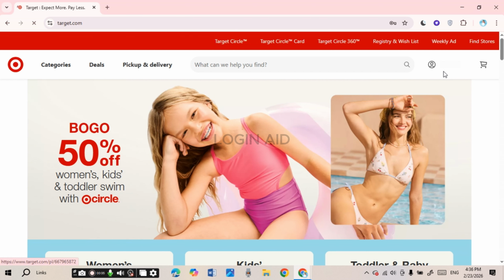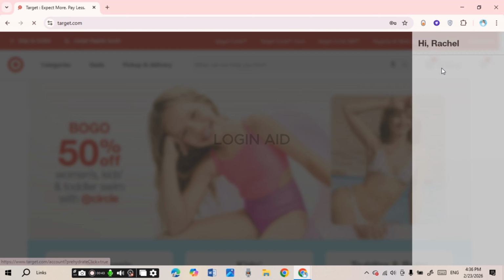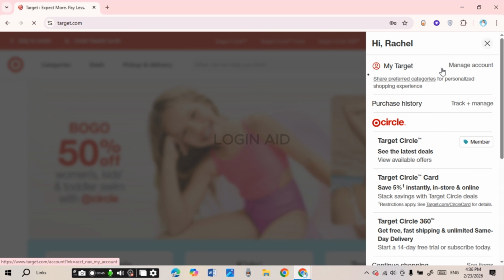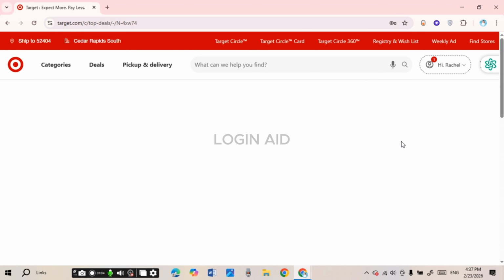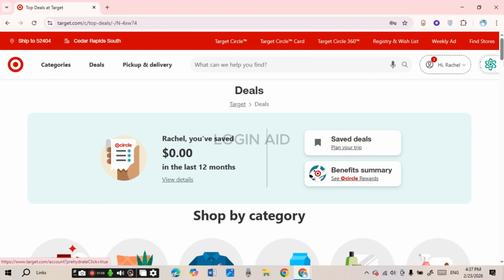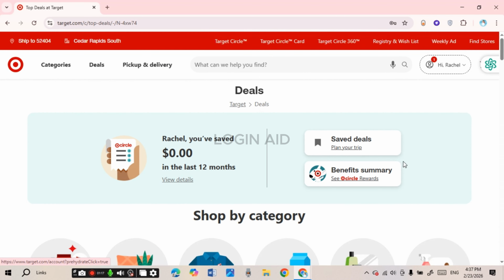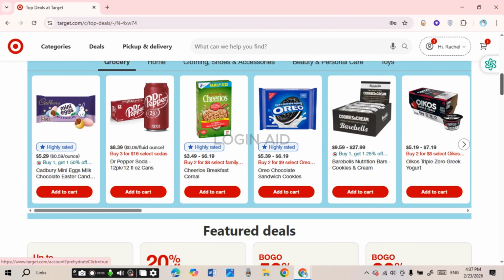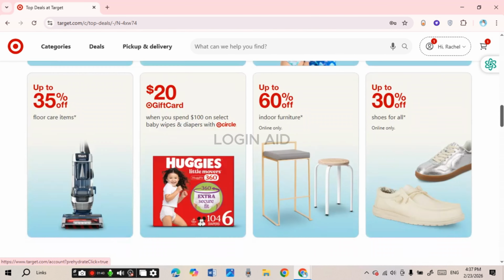How To Cancel Target 360 Membership | End Your Target Circle 360 Subscription 2026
Want to cancel your Target 360 membership? This step-by-step guide shows how to end your subscription safely through the account settings or by contacting customer support on Target. Learn how to confirm cancellation, stop recurring payments, and ensure your account is updated correctly.